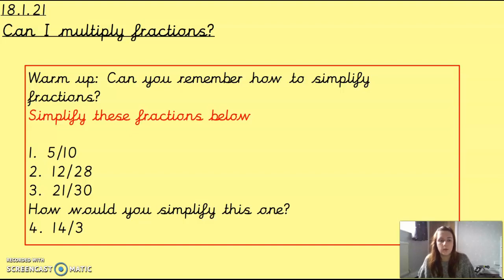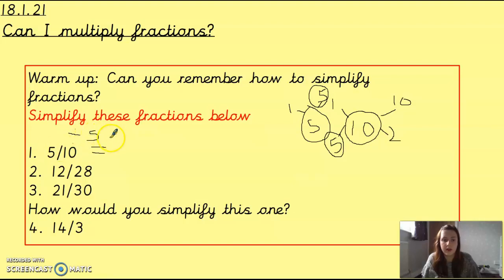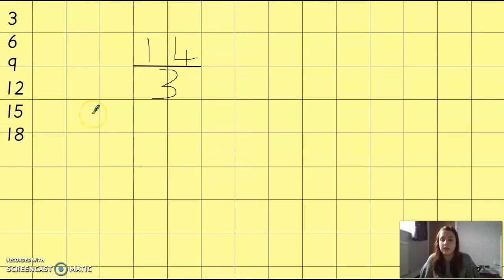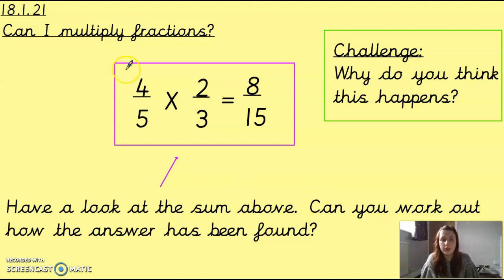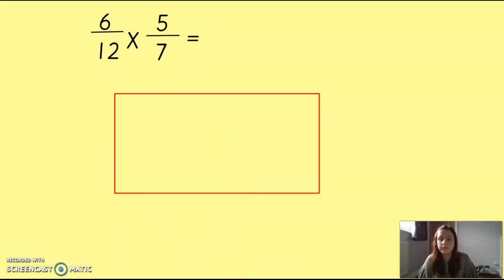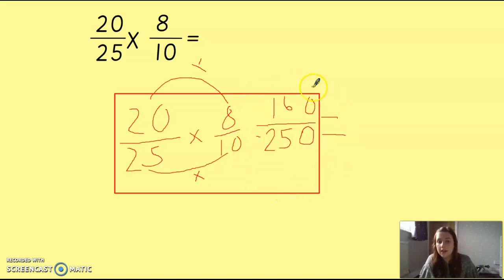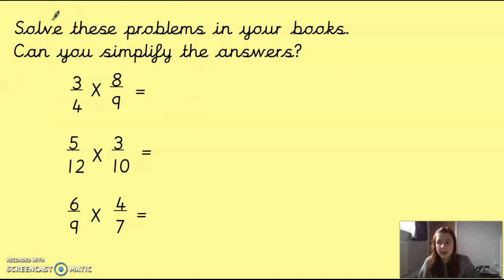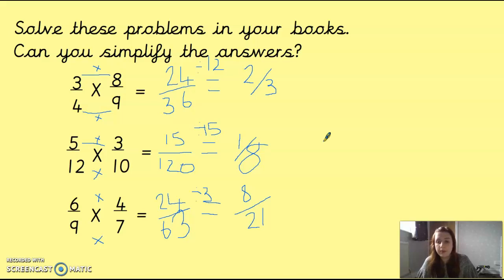18.1.21 Maths Session